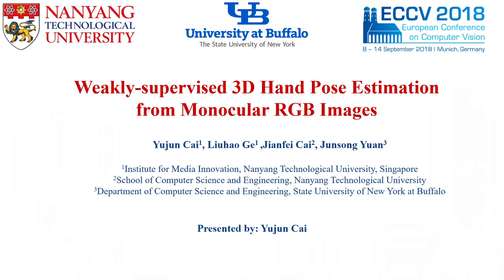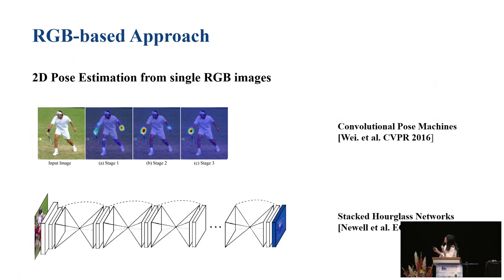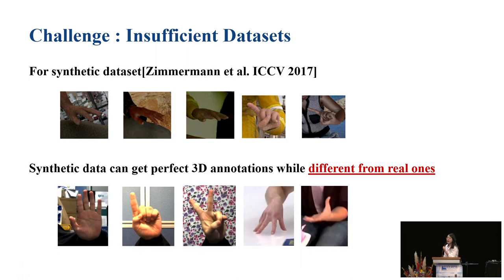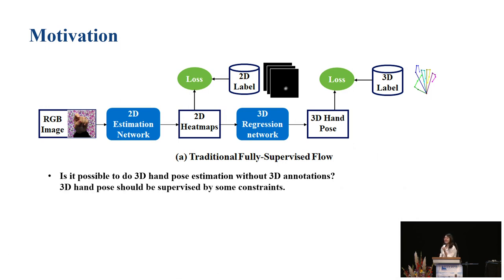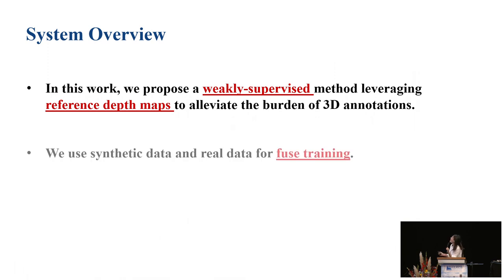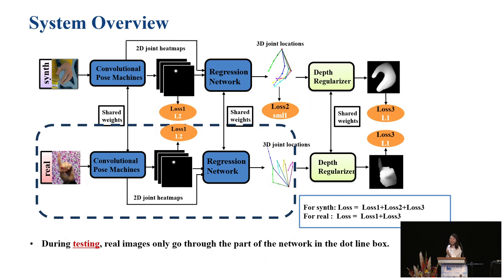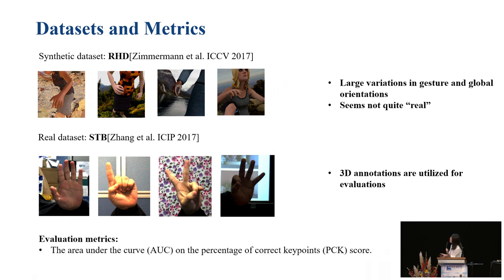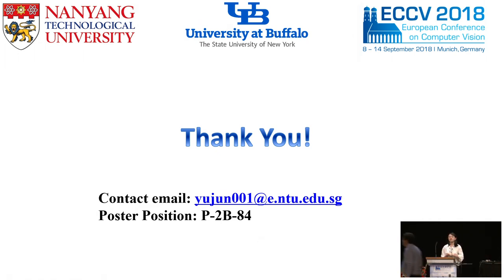Weakly-supervised 3D Hand Pose Estimation from Monocular RGB Images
Presentation O-2B-01 of European Conference on Computer Vision 2018, Munich Germany

Title: Weakly-supervised 3D Hand Pose Estimation from Monocular RGB Images
Speaker: Yujun Cai
Authors: Yujun Cai*, Nanyang Technological University; Liuhao Ge, NTU; Jianfei Cai, Nanyang Technological University; Junsong Yuan, State University of New York at Buffalo, USA